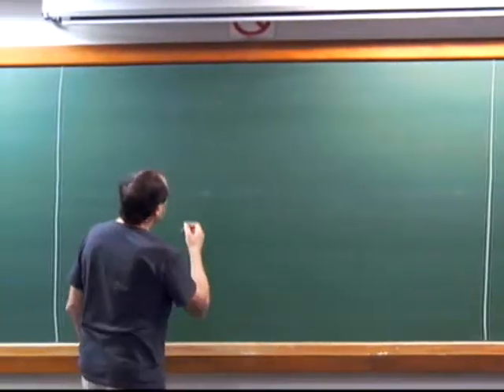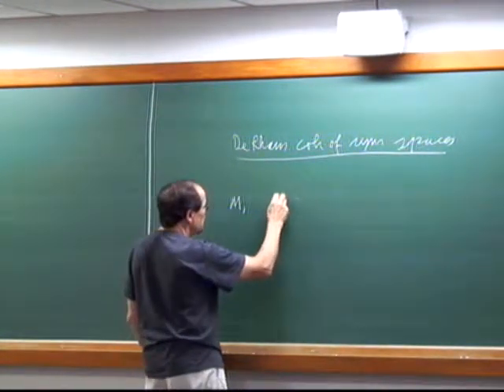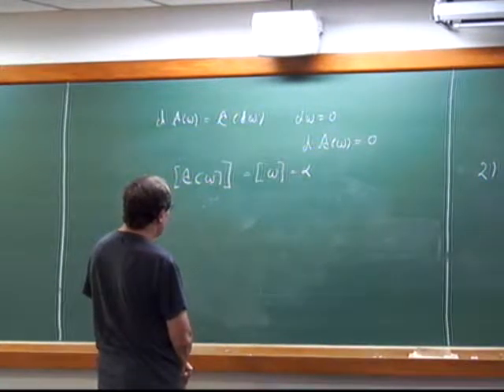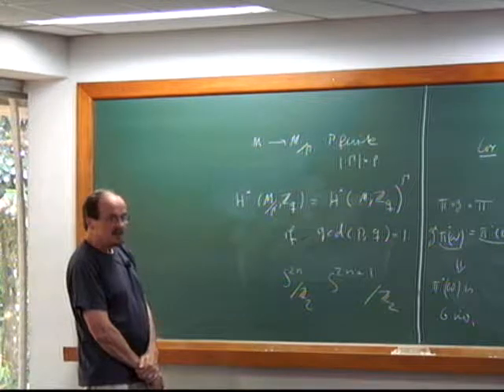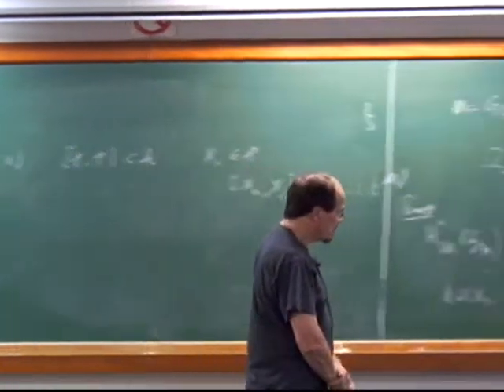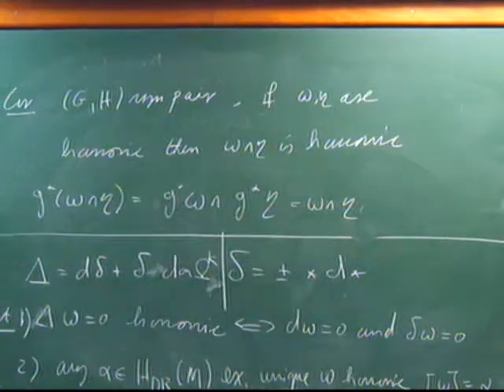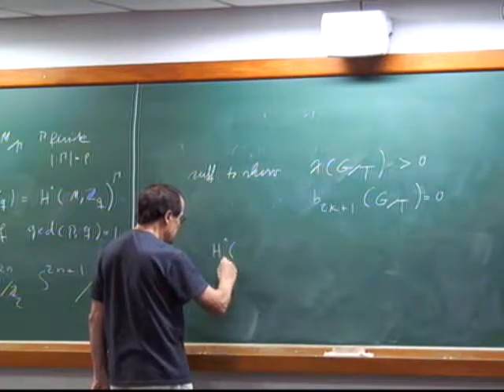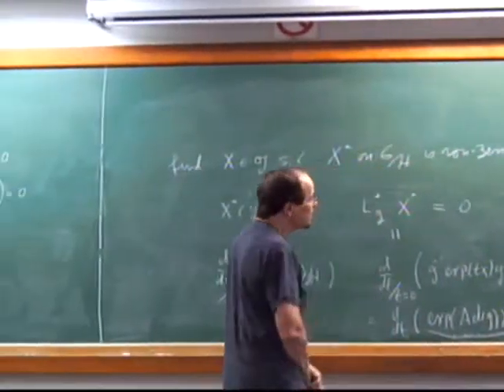doutorado2012 ziller 25062012 30 1